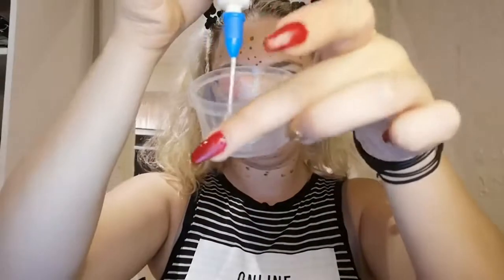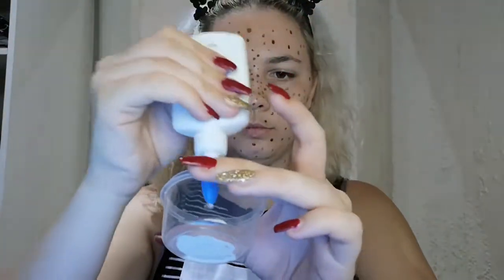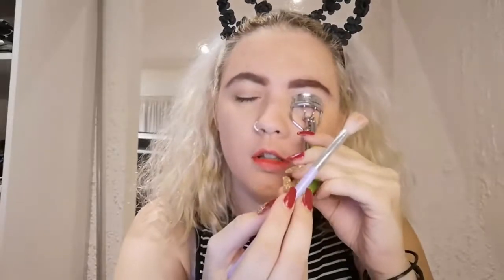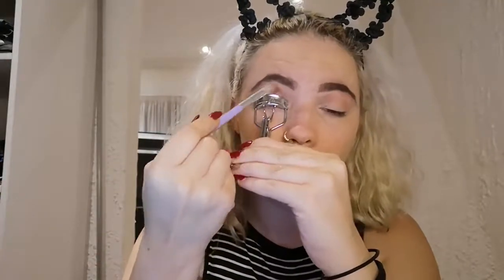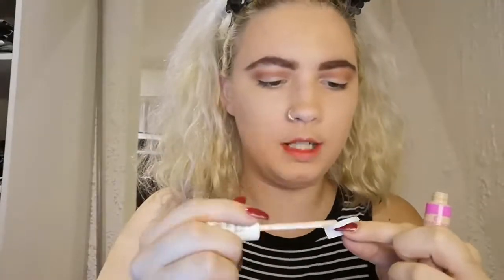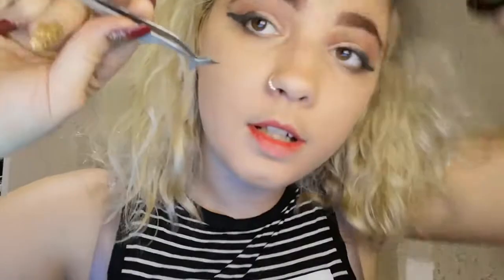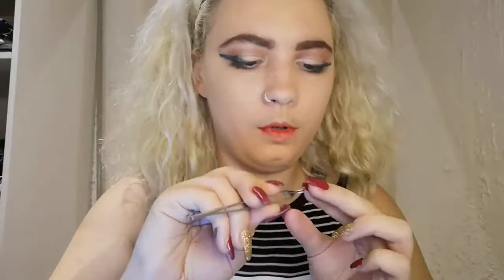Make Up Hacks That Actually Work???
Hi guys, sorry its been a while.

In this video I test out some make up hacks that apparently work.

O had a lot of fun doing this video. hope you enjoy xoxo